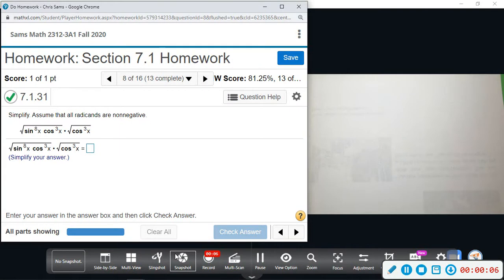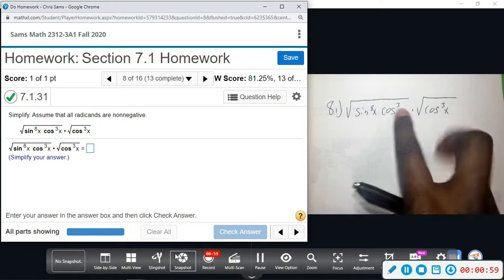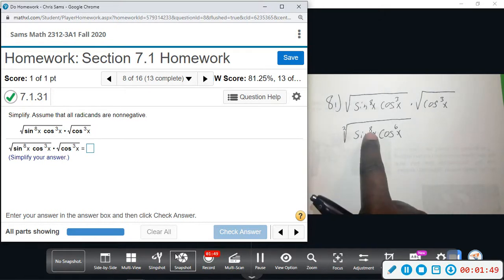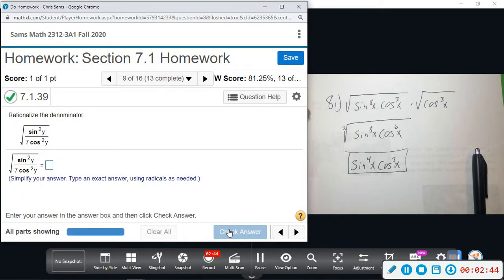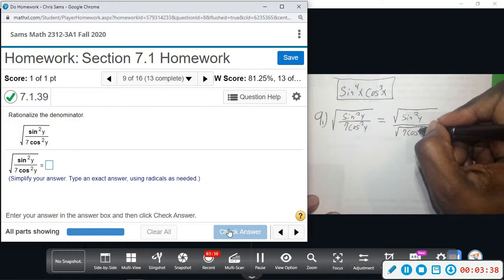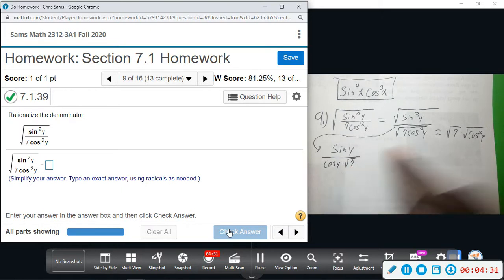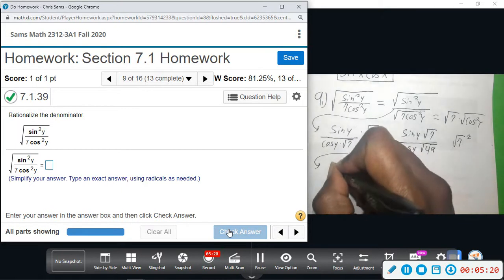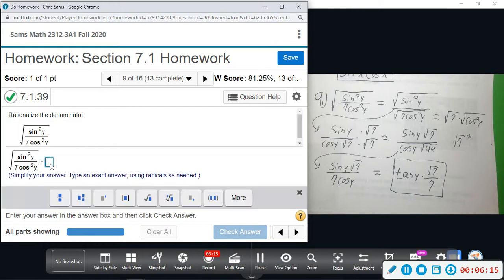Precal Mylab 7 1 8,9